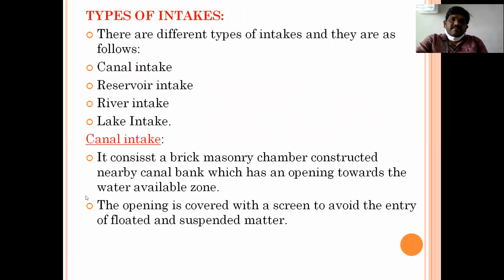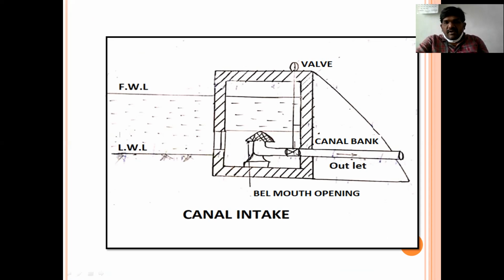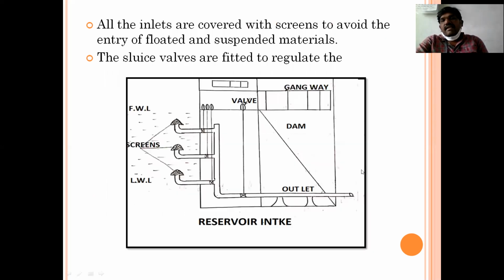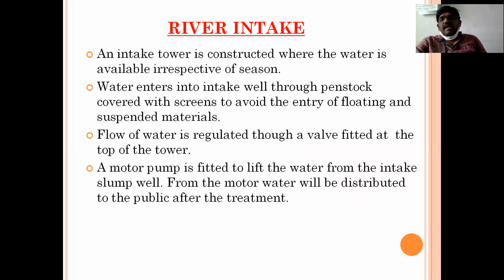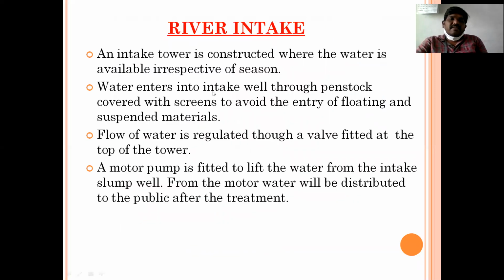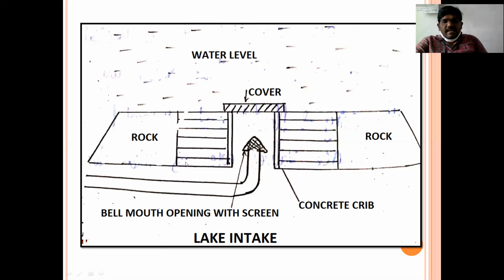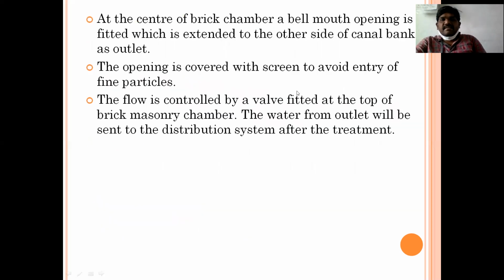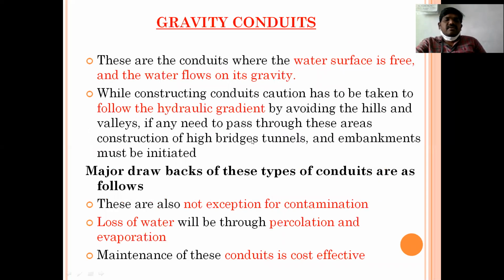Intakes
An intake is a structure built at the entry point of a water source (river, lake, reservoir, or canal) to draw water for water supply schemes.
It conveys raw water to the treatment plant or directly to the distribution system through conduits or pipes.